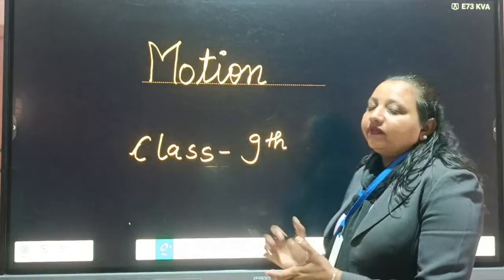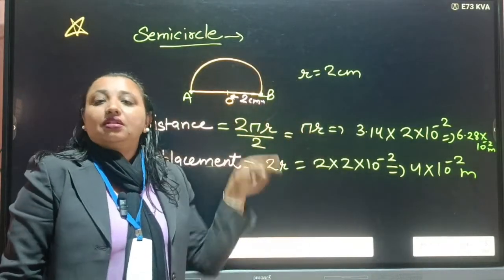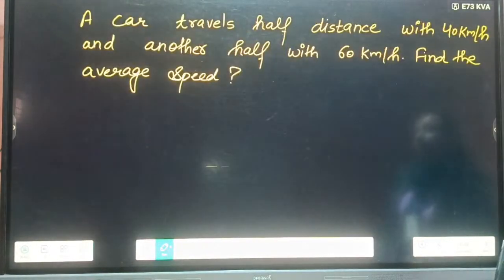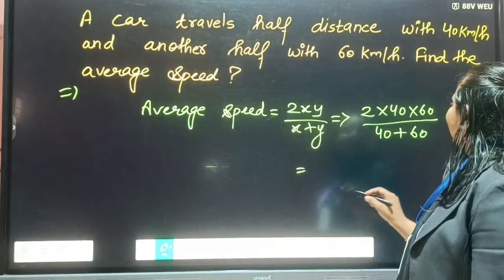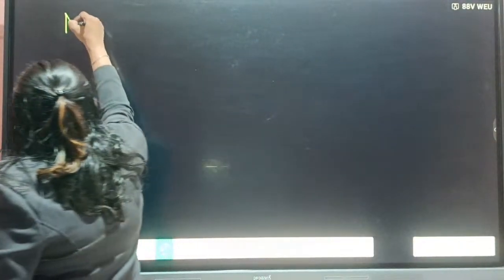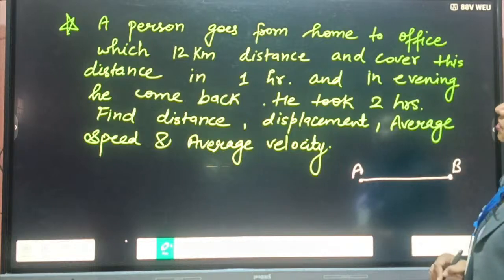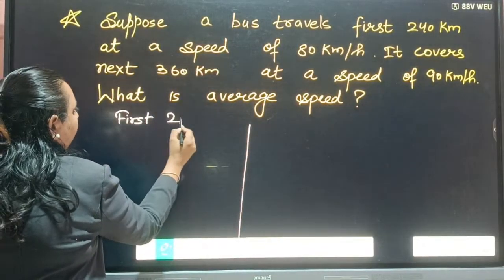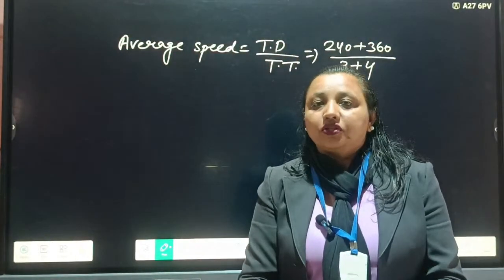speed, velocity and acceleration - Motion | Class 9th Science | MDS Madina | CBSE #3